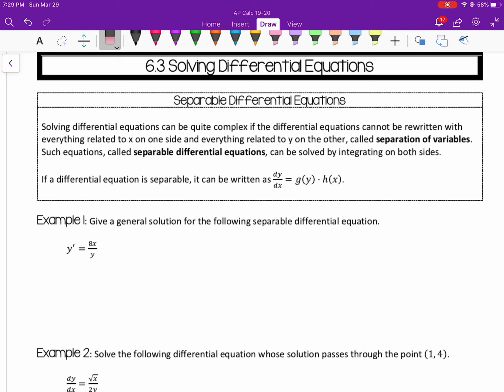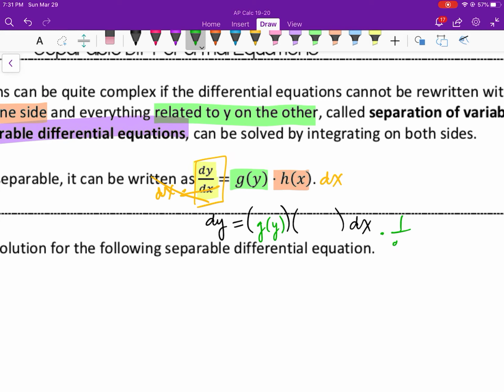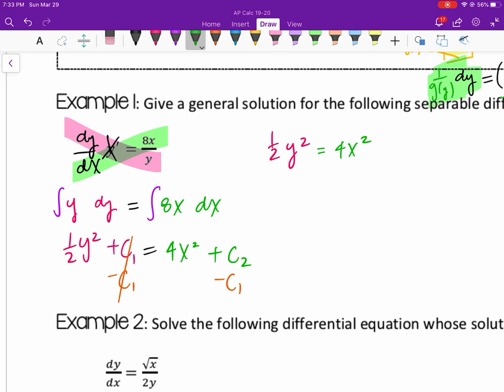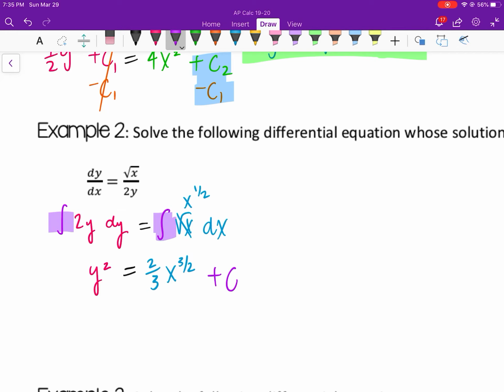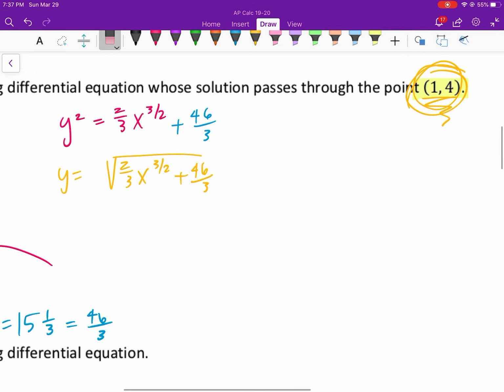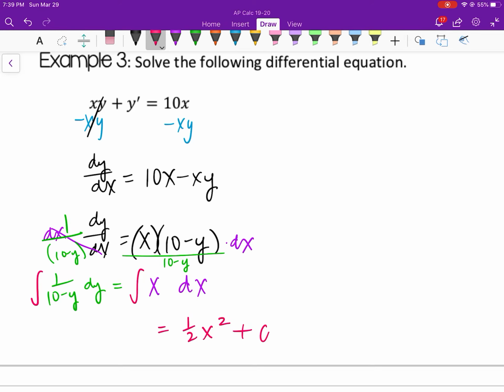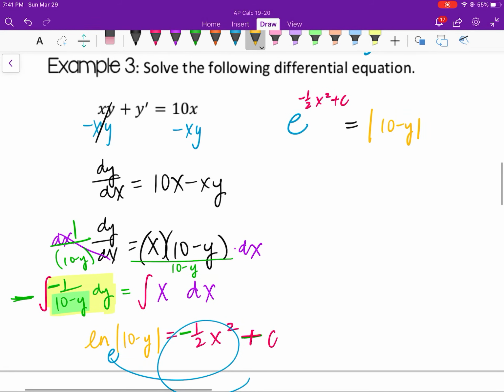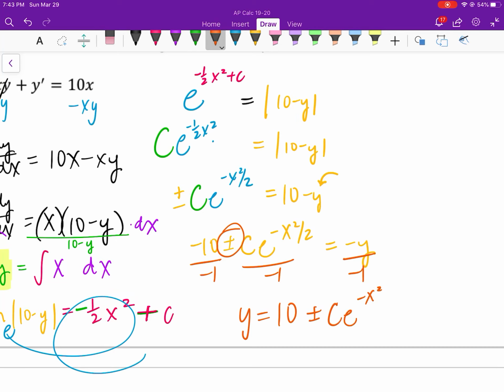Calc 6.3 Notes Part 1